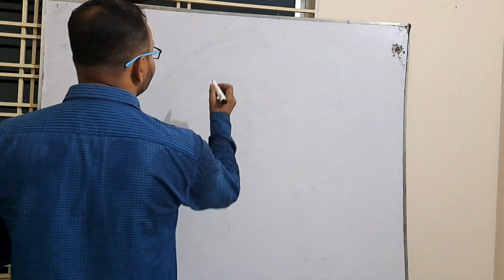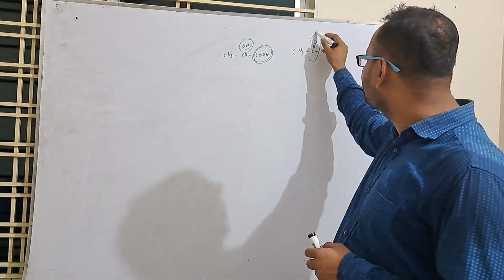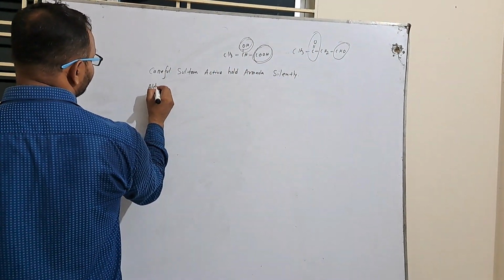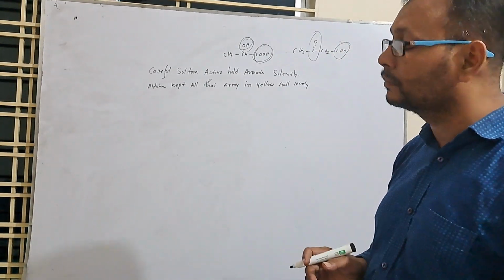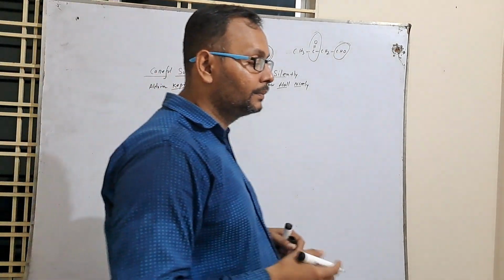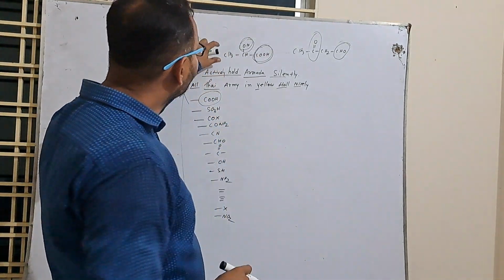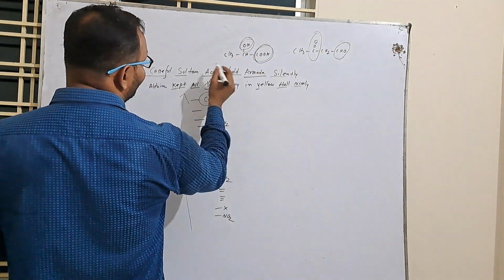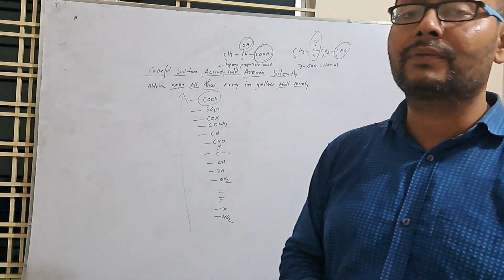Mnemonic for priority sequene of functional groups.